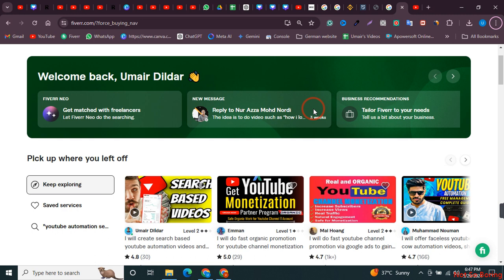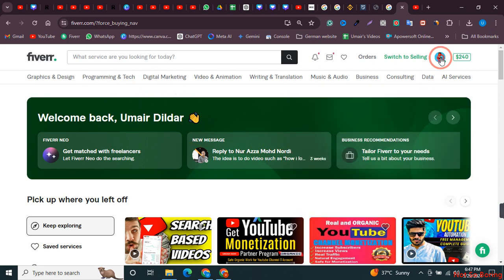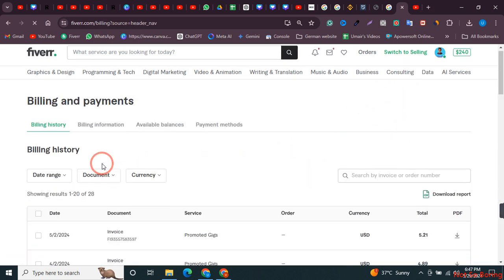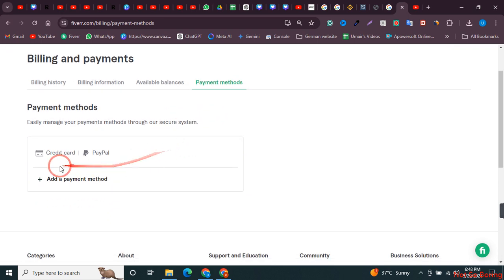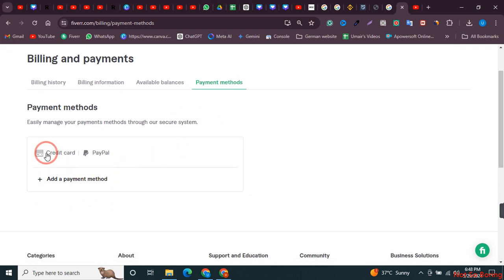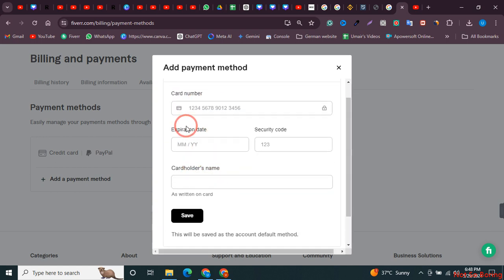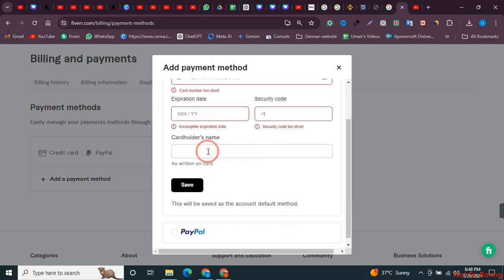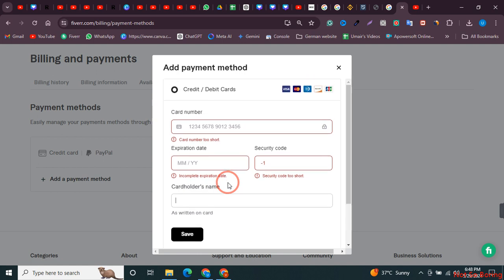How to Add Elevate Pay in Fiverr (Quick & Easy)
How to Add Elevate Pay in Fiverr

In this video, I will guide you through the process of adding Elevate Pay as a payment method on Fiverr. This step-by-step tutorial is designed to help freelancers and clients easily integrate Elevate Pay into their Fiverr accounts for smoother transactions. You'll learn how to access the payment settings, link your Elevate Pay account, and ensure everything is set up correctly. Follow these simple instructions to enhance your Fiverr payment options with Elevate Pay.

✅ TimeStamp

00:00 Intro

00:10 How to Add Elevate Pay in Fiverr